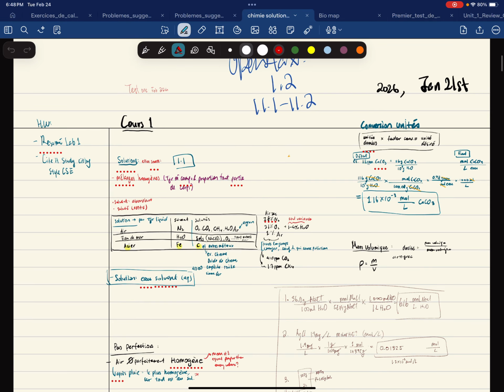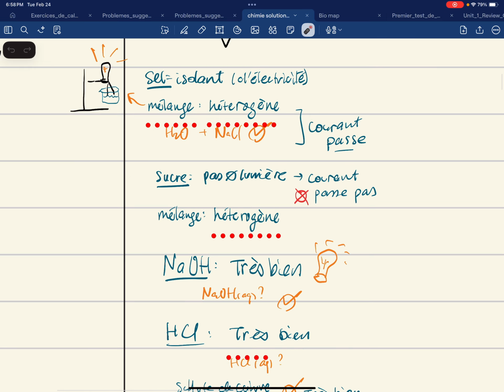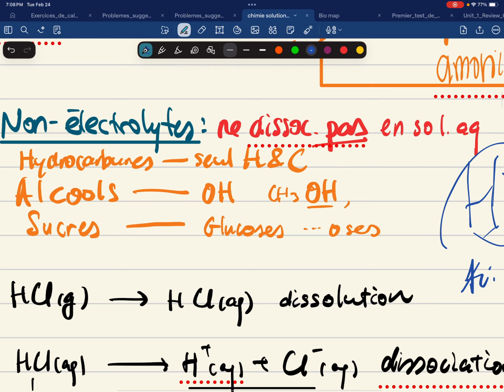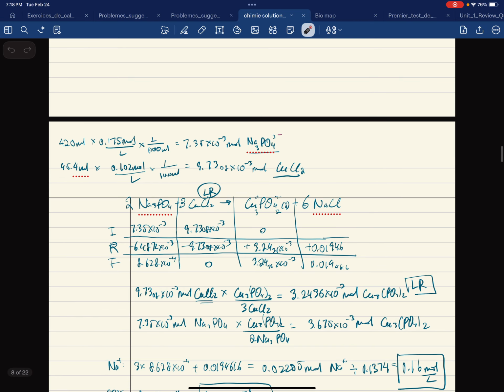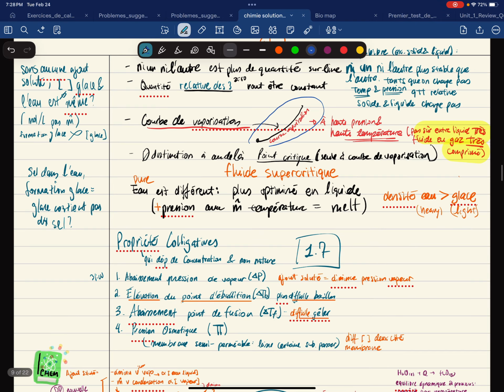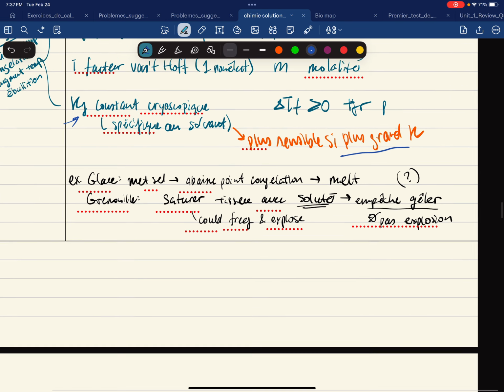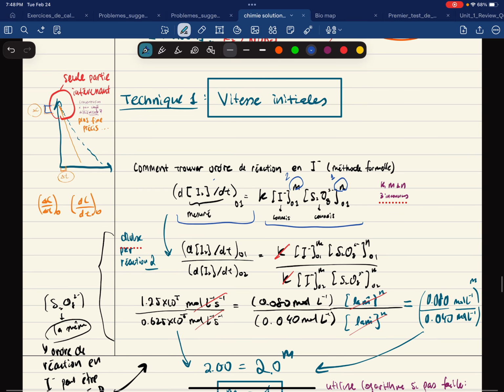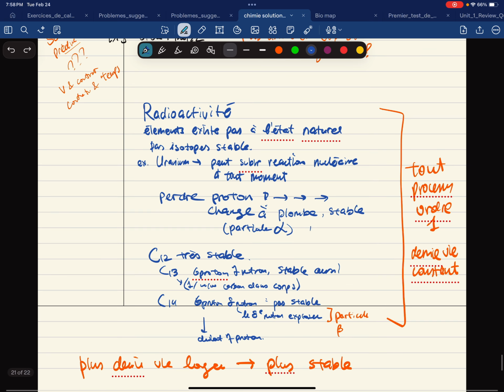John abbott college chimie de solution, Test 1 (unit 1) Full material